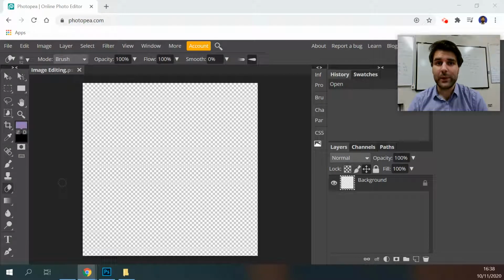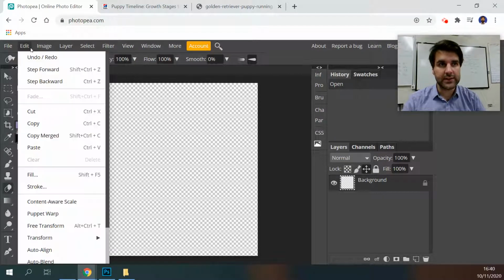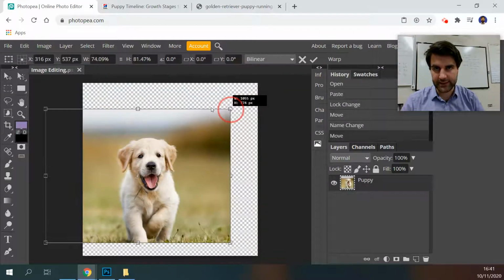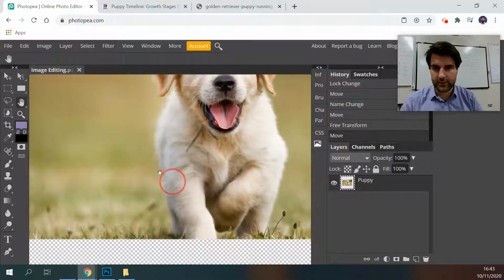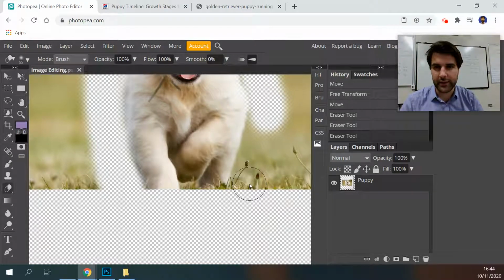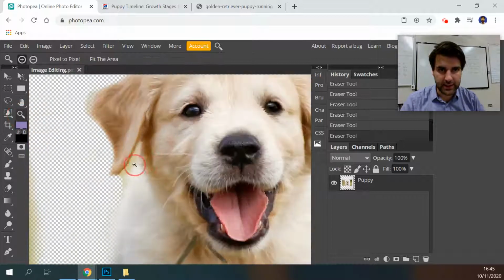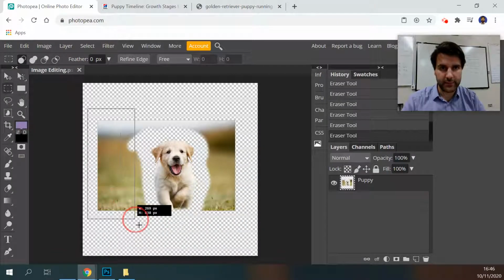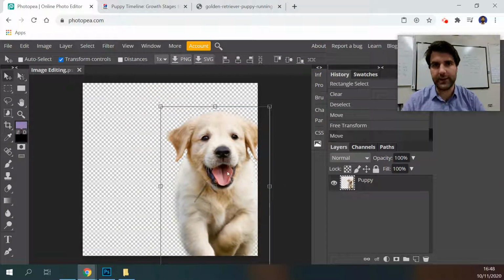Basic Guide to Working with Images in Photopea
In this video I cover the basics of working with images in Photopea, including importing an image, using the eraser, the select tool and transforming, as well as a couple of best practises such as naming your layers.